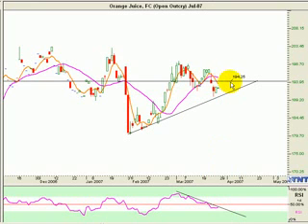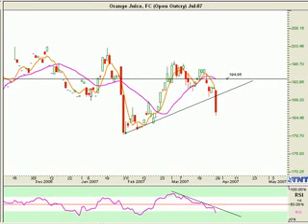Tricks of the Trade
Erich Senft of Traders Helping Traders presents some tricks of the trade Required Disclaimer: Commodity Futures Trading Commission: Futures and Options trading has large potential rewards, but also large potential risk. You must be aware of the risks and be willing to accept them in order to invest in the futures and options markets. Don’t trade with money you can’t afford to lose. This is neither a solicitation nor an offer to Buy/Sell futures or options. No representation is being made that any account will or is likely to achieve profits or losses similar to those discussed on this web site. The past performance of any trading system or methodology is not necessarily indicative of future results.